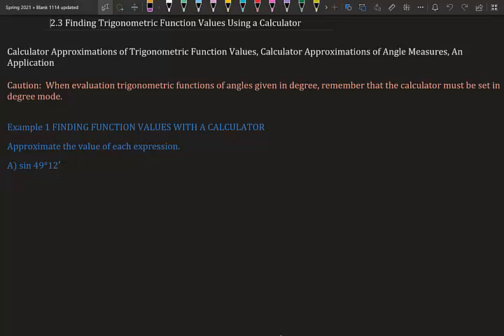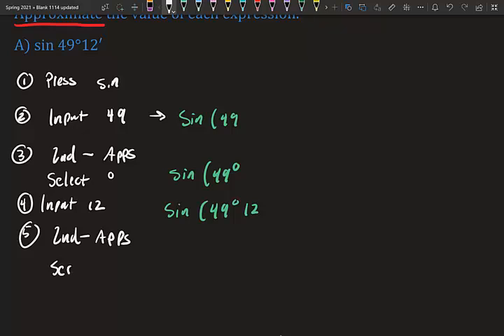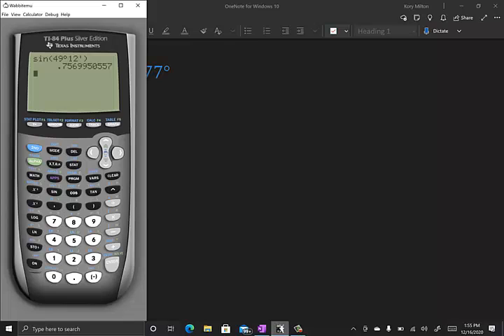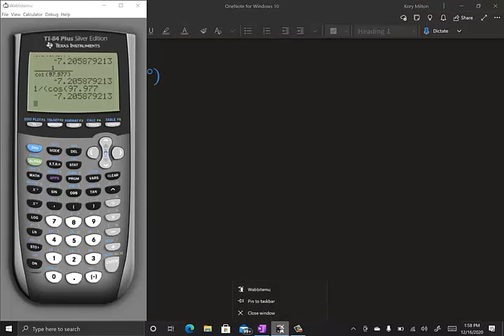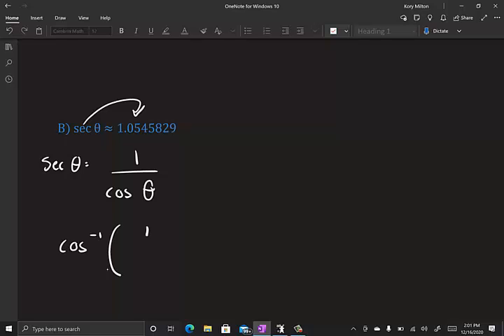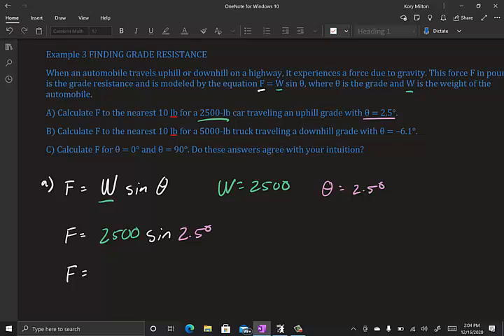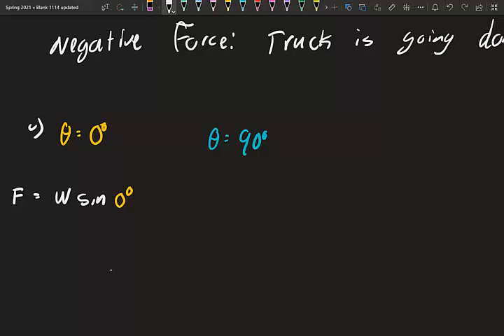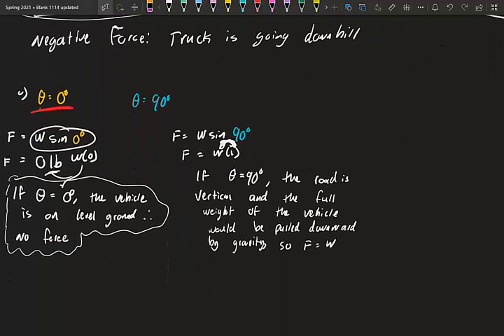2.3 Finding Trigonometric Function Values Using a Calculator (1114)